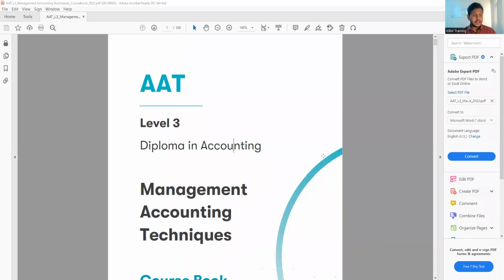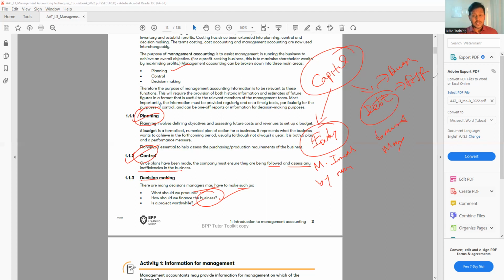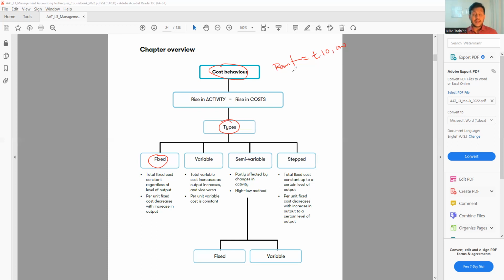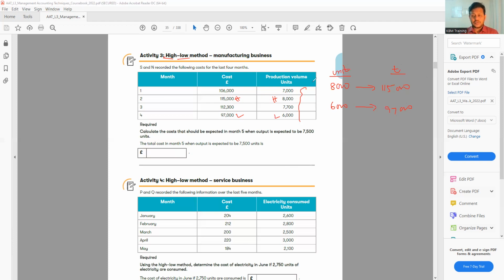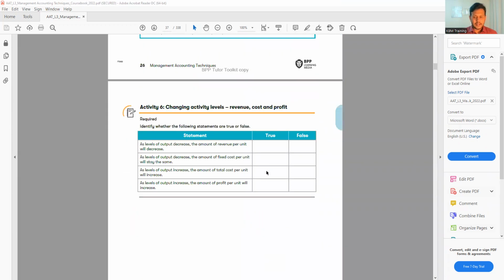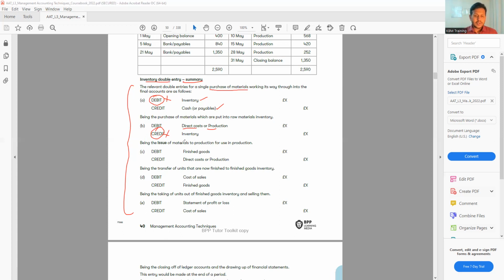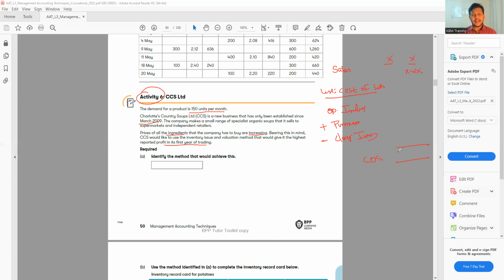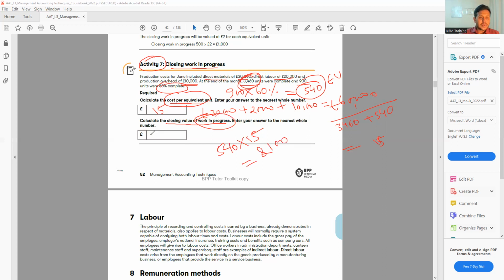MAC Techniques:L3: L-1 : Introduction / Cost classification / Labour & Materials